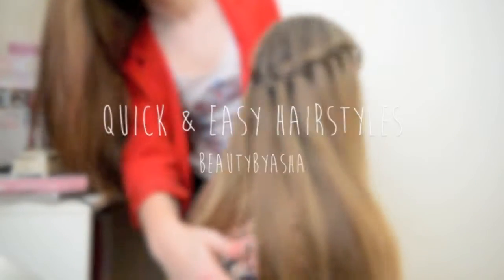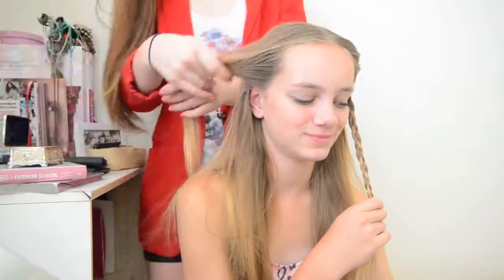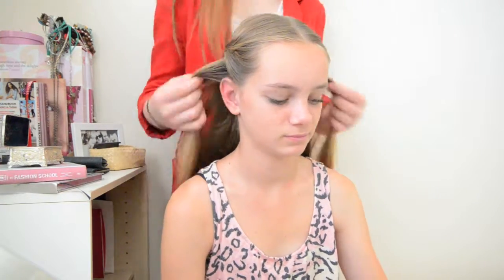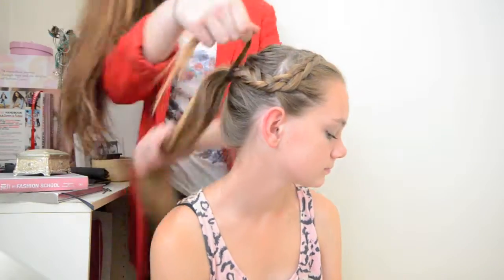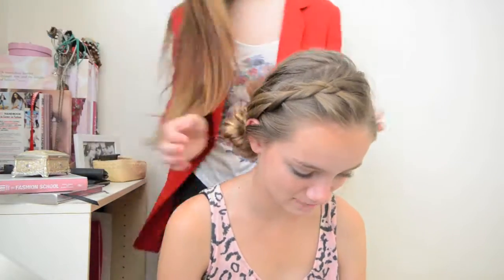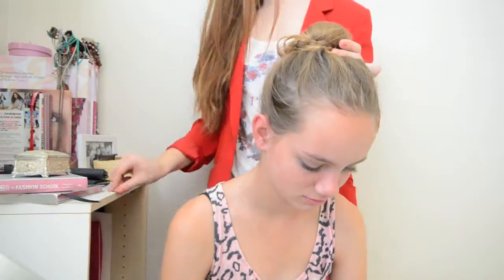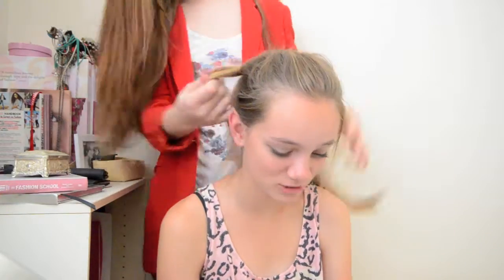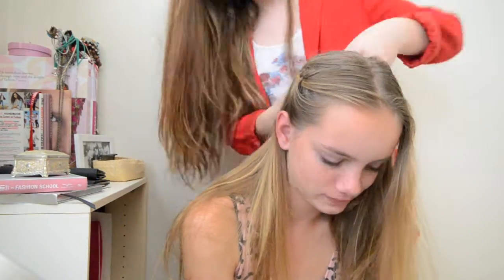Quick Easy Hairstyles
I know some of these are very simple but i guess it's just to help you in case you have lost inspiration! xo, Asha